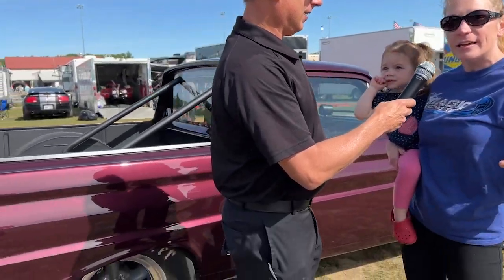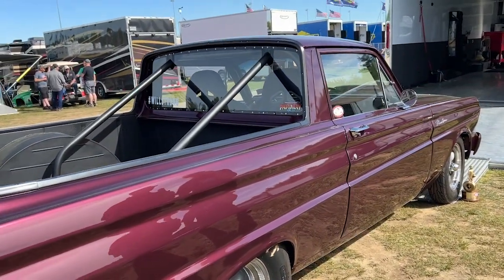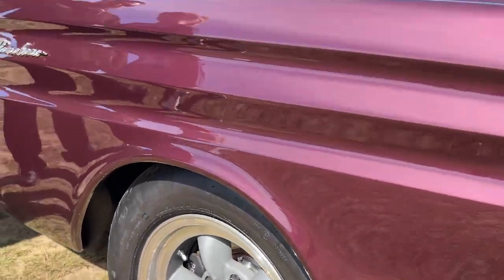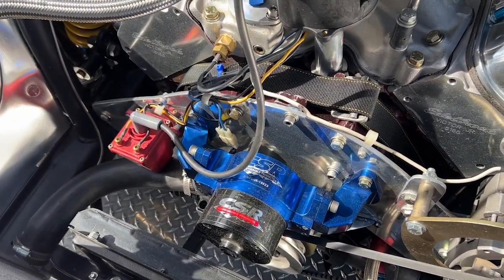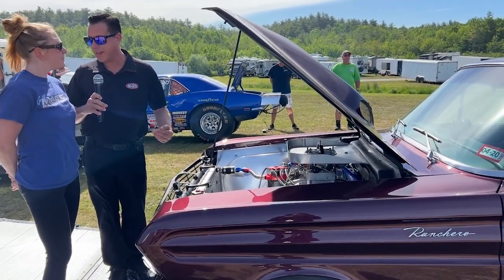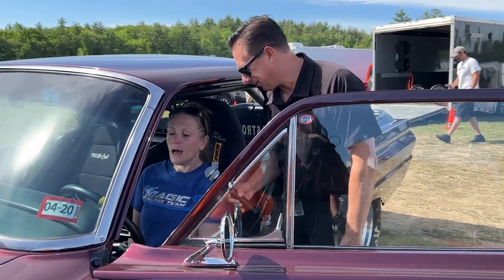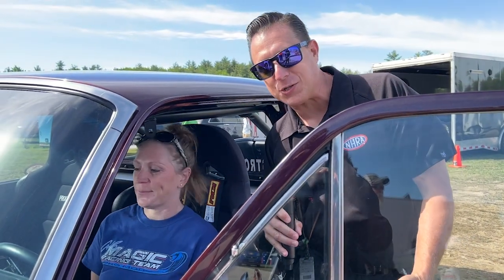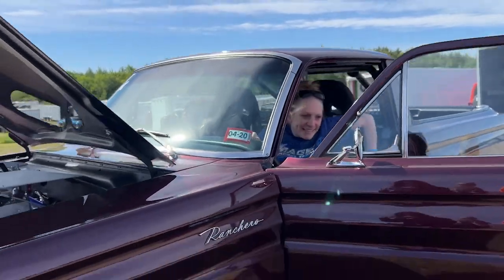Attention in the Pits Episode 75: Angie Kinson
A 1965 Ford Ranchero?! Meet Angie Kinson and check out the amazing custom build her dad did in the latest episode of AttentionInThePits!